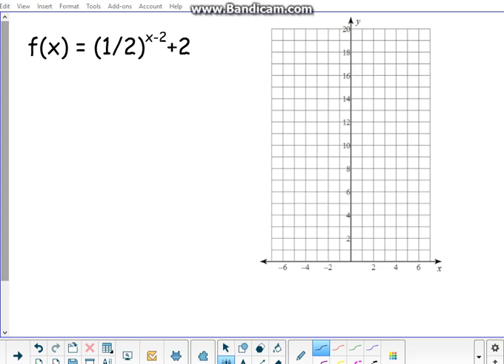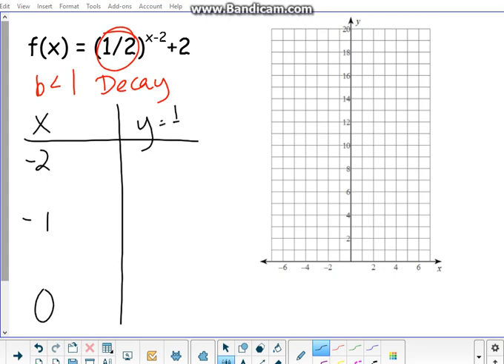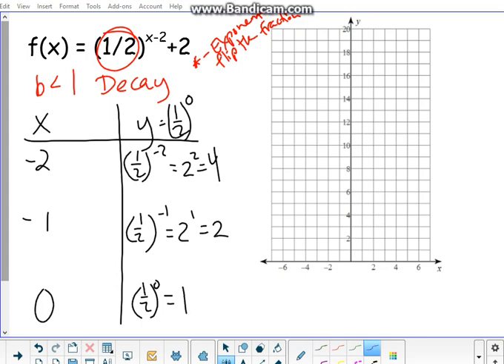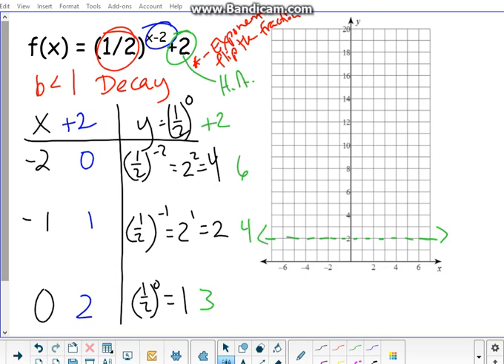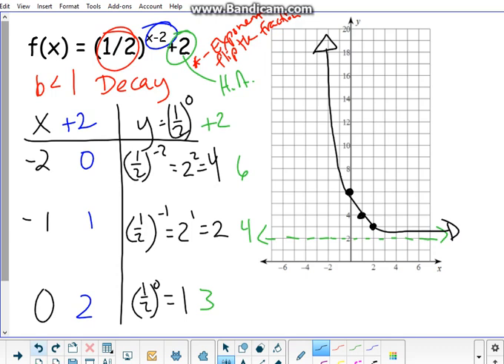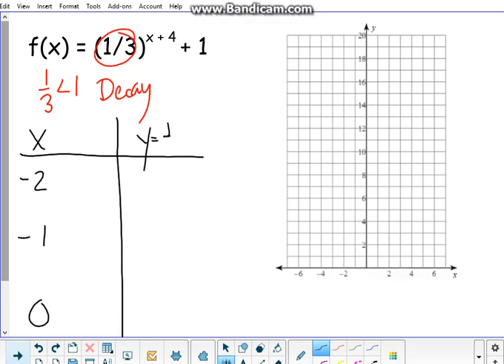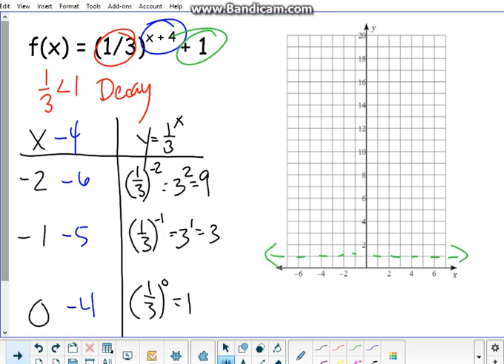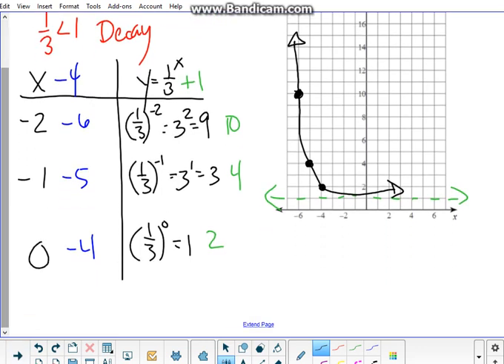7 4 Part 3 Decay Examples